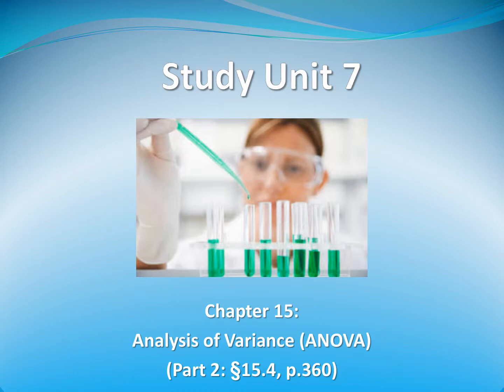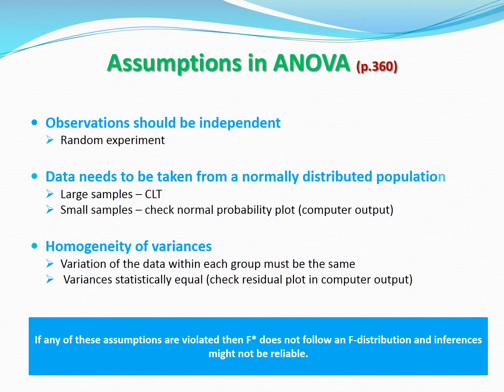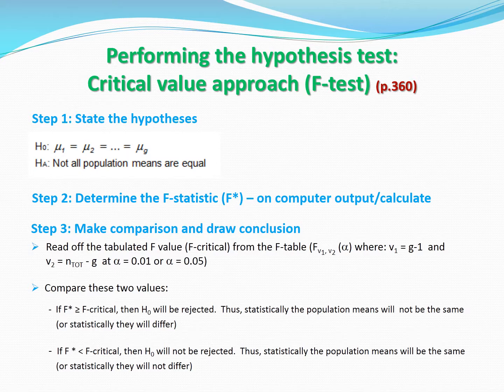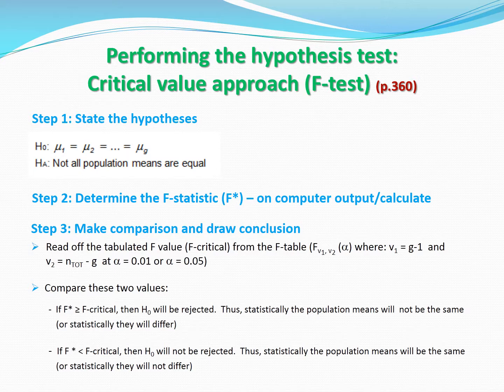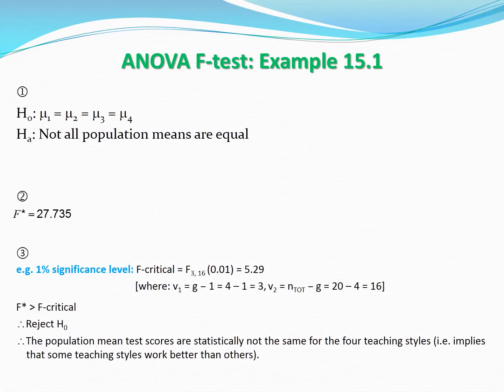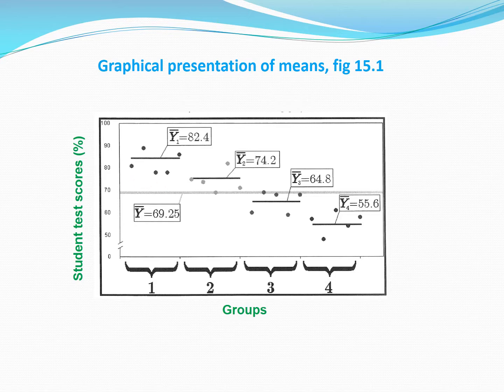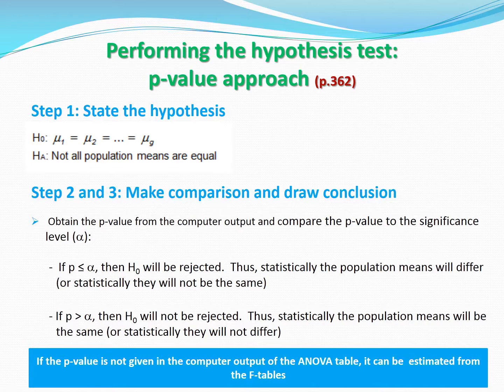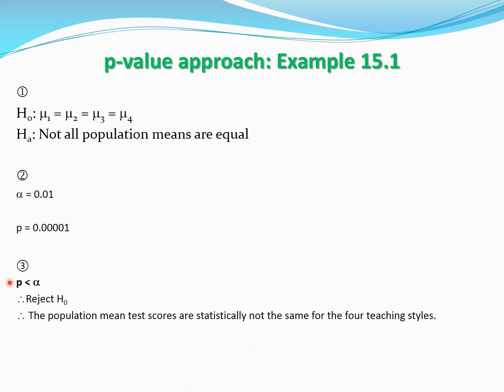SU 7_Chapter 15 (Part 2)_Video recording